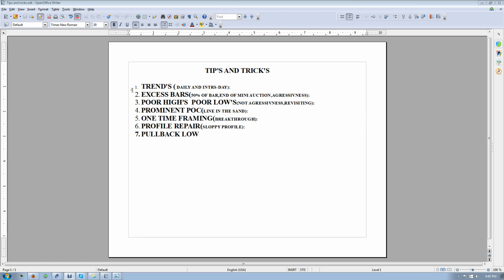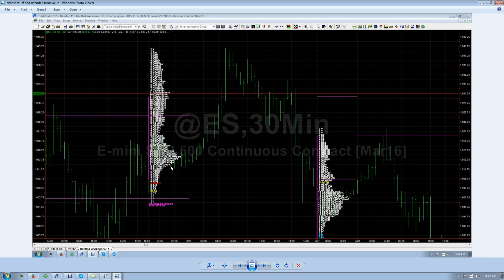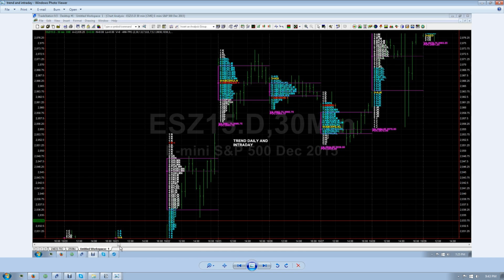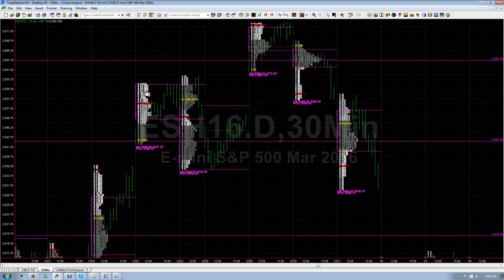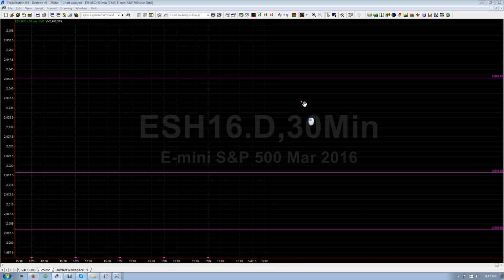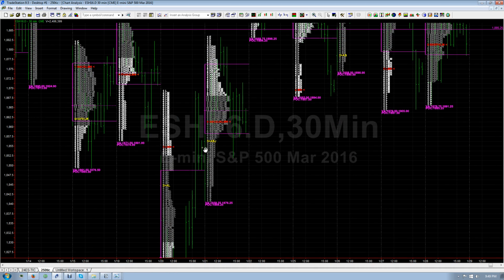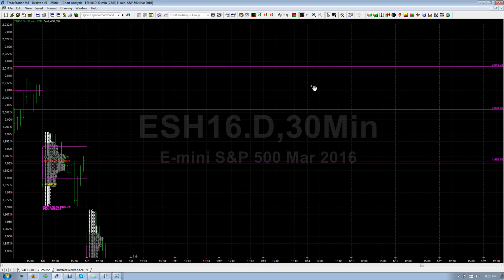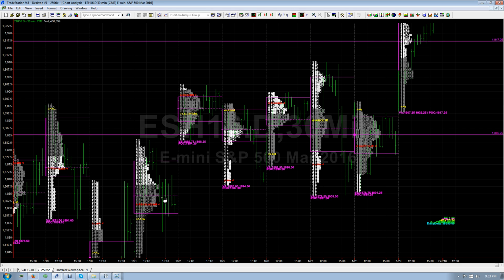Insight into Market Profile Lecture5